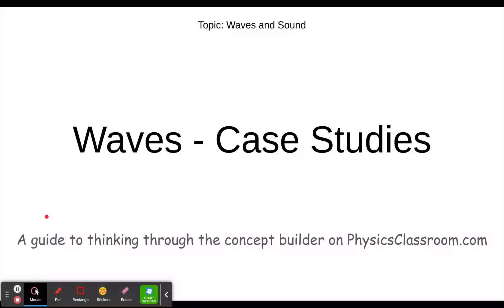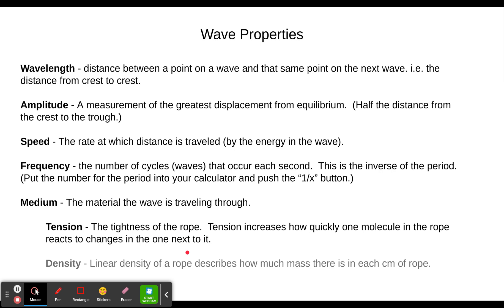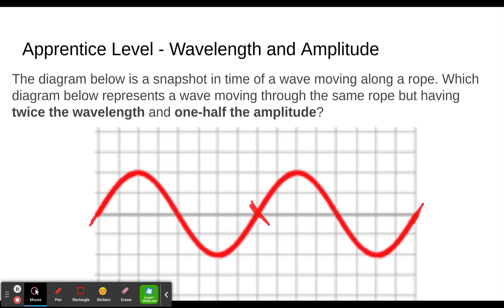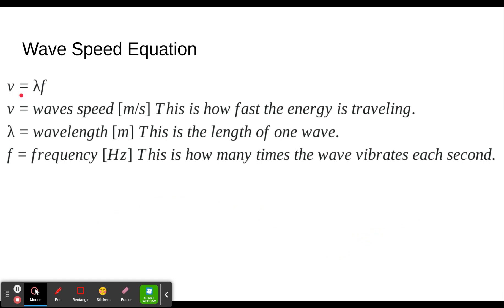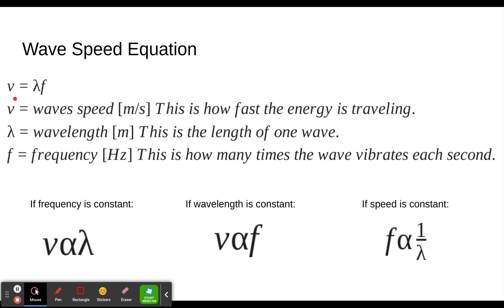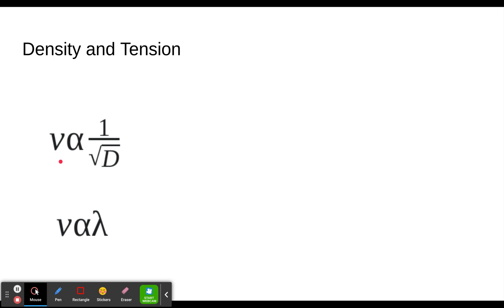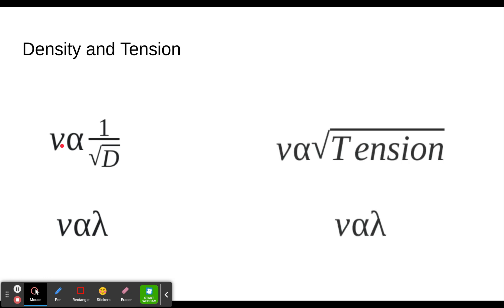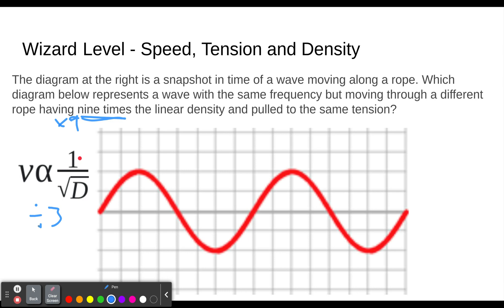Waves - Case Studies - Concept Builder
This video will help you step through the concept builder titled "Waves = Case Studies" in the Topic "Waves and Sound" on the website Physics Classroom (physicsclassroom.com).  This concept builder (and therefore video) is designed to give you practice recognizing changes in waves traveling through a rope.  You'll learn about wavelength, amplitude, frequency, speed, density and tension.

0:00  Introduction
1:48 - Apprentice level - Wavelength and Amplitude
4:01 - Master level - Frequency, Speed and Wavelength - Introduction
5:28 - Master level - Frequency, Speed and Wavelength - Sample Problem
6:47 - Wizard level - Density and Tension - Introduction
8:46 - Wizard level - Density and Tension - Sample Problem